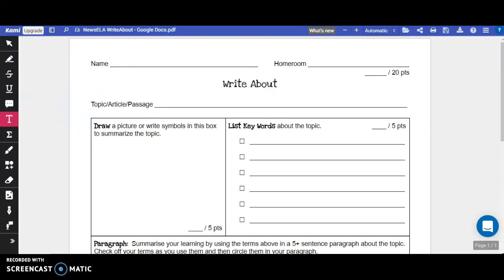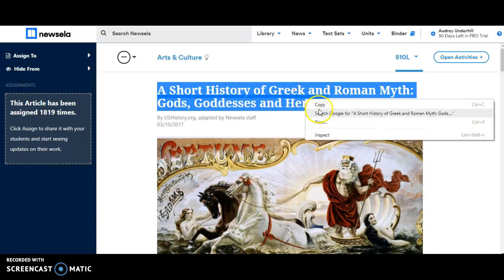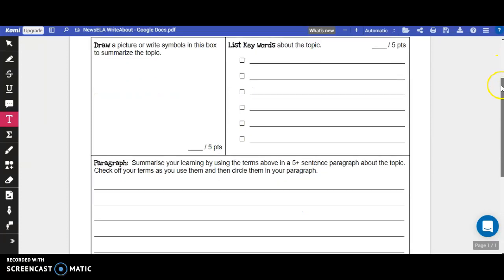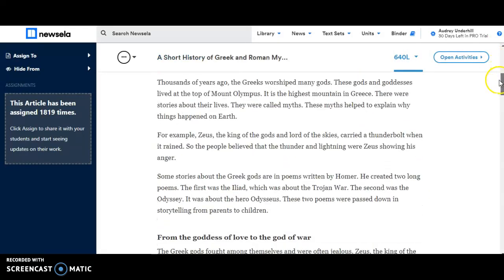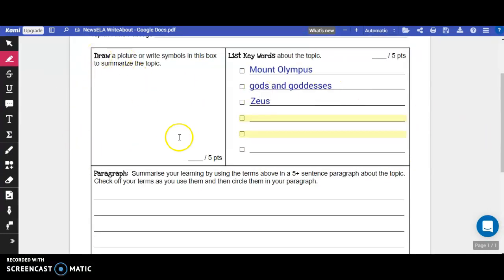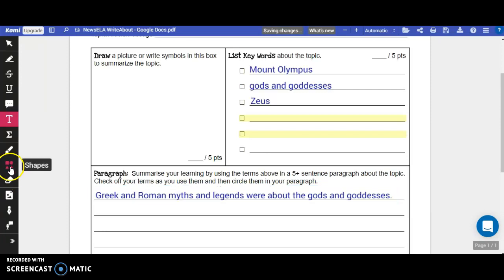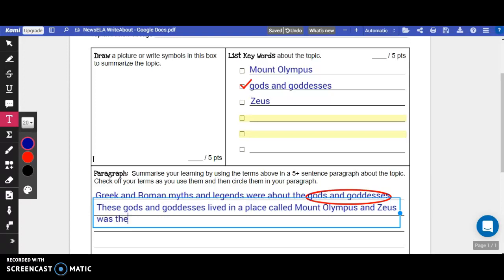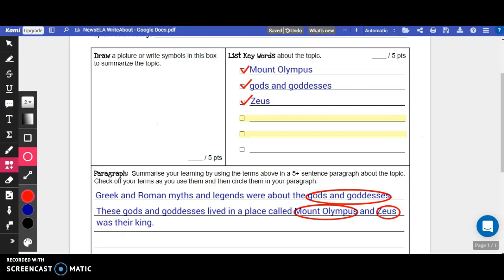WriteAbout:History of Myths